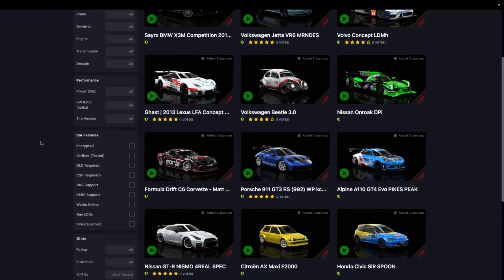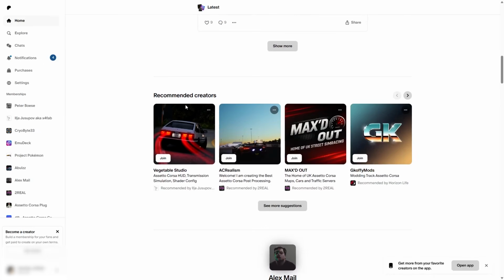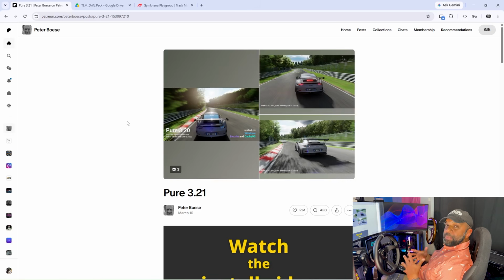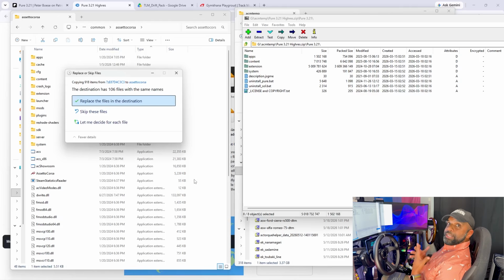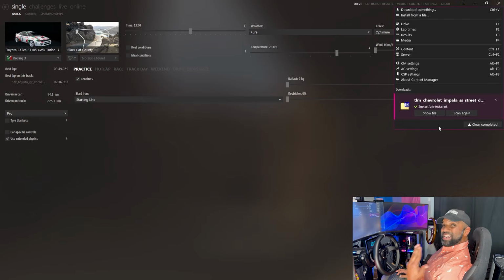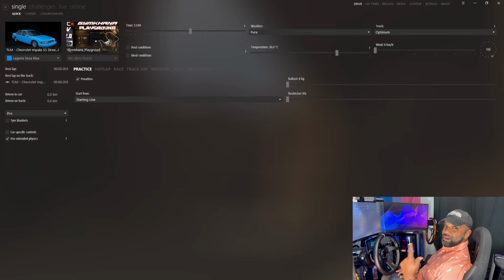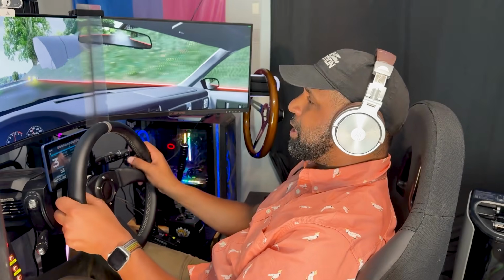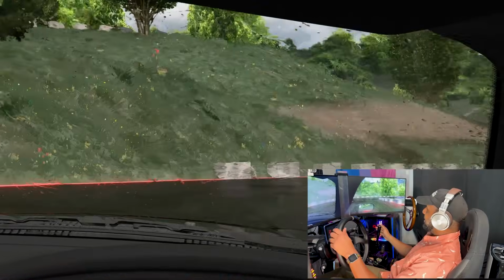How to Install Assetto Corsa Mods in Content Manager (Cars, Tracks & Pure)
Learn how to install Assetto Corsa mods the easy way.

In this step-by-step tutorial, you'll learn how to install cars, tracks, Pure, and other popular Assetto Corsa mods using Content Manager. Whether you're brand new to modding or just getting started with Content Manager, this guide will walk you through the most common installation methods so you can spend less time troubleshooting and more time driving.

CHAPTERS
00:00 Intro
00:19 What Are Assetto Corsa Mods?
01:08 Where to Download Safe Mods
02:56 The 3 Ways to Install Mods
03:22 Method 1: Install Pure (Download & Extract)
05:40 Method 2: Drag & Drop Installation
06:56 Method 3: One-Click Content Manager Install
07:49 Verify Your Mods Installed Correctly
08:36 Configure Pure Weather Effects
09:19 Testing Everything In-Game
10:26 Why Mod Quality Matters
11:43 Final Thoughts

✔️ Gear reviews you can trust
✔️ Tutorials that actually make you faster
✔️ Content from real sim racers